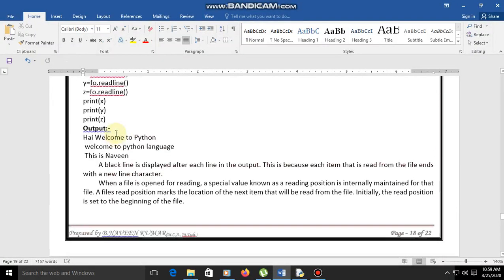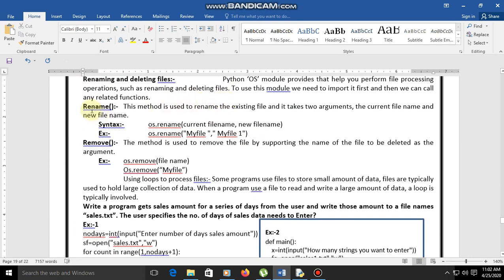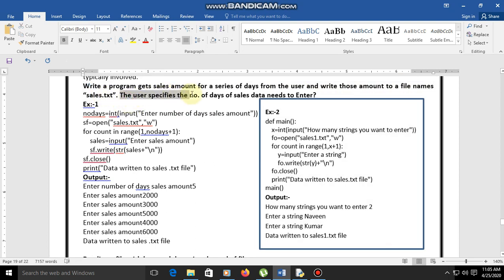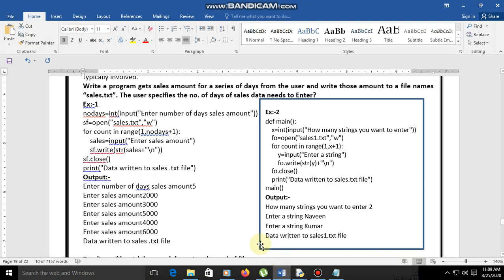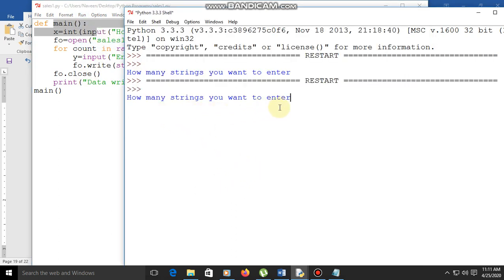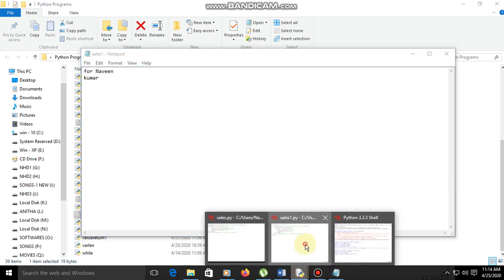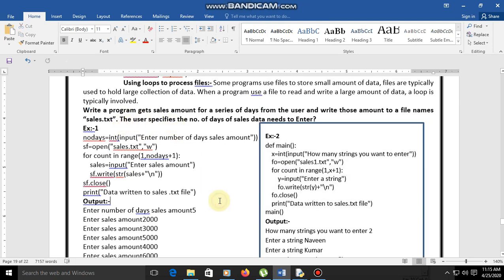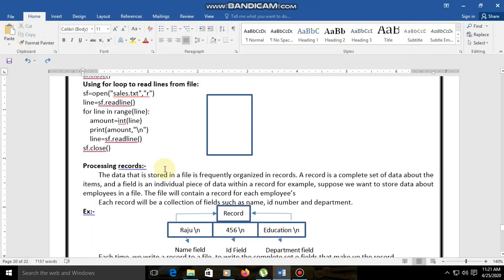PYTHON - Appending Data to File, Renaming, Deleting file and Reading a file with Loops by Naveen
Appending Data to File, Renaming, Deleting file and Reading a file with Loops by Naveen